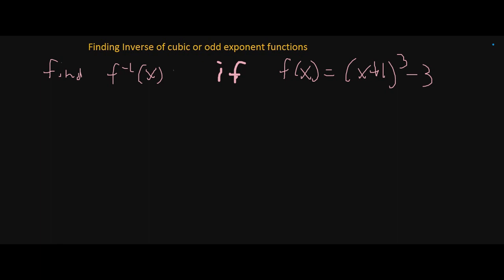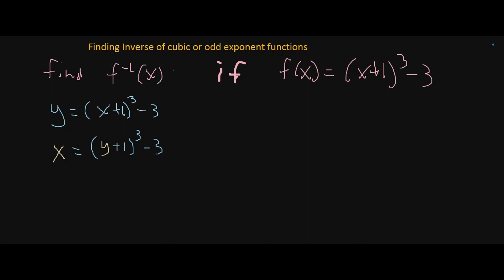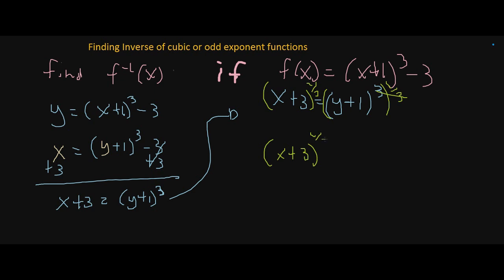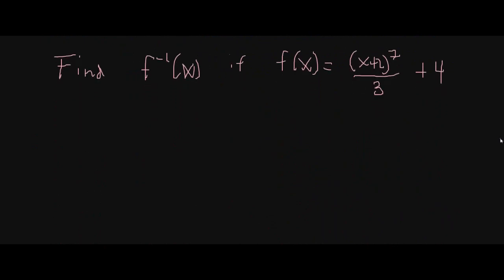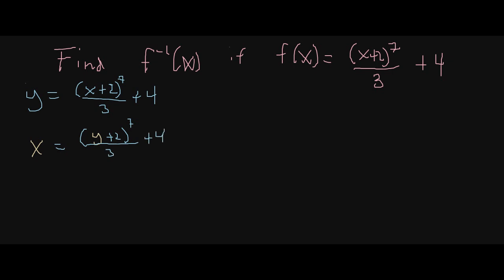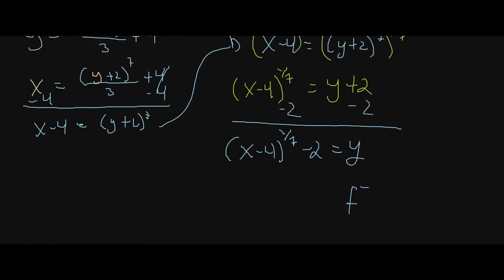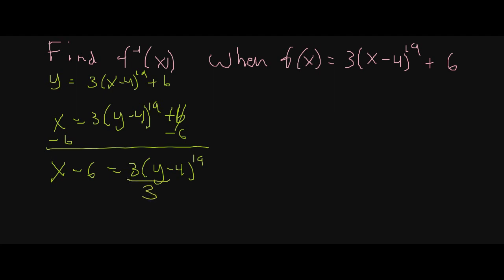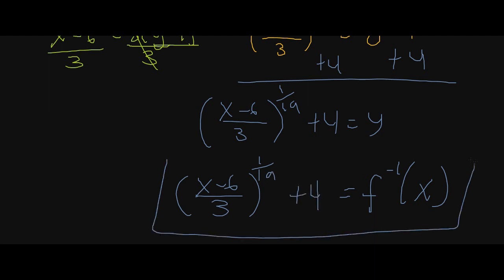Finding the Inverse of cubic or odd exponent functions